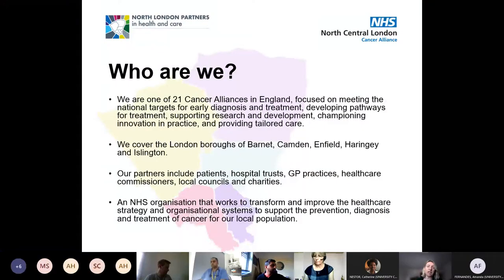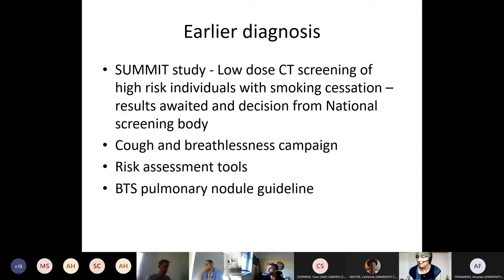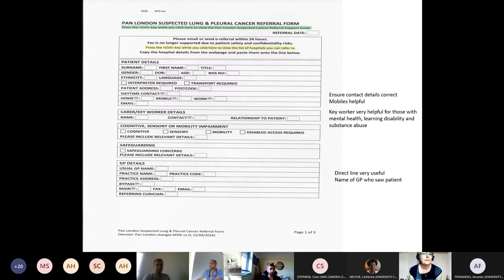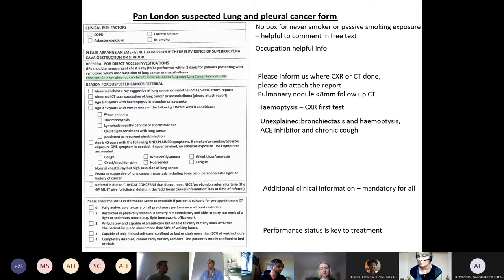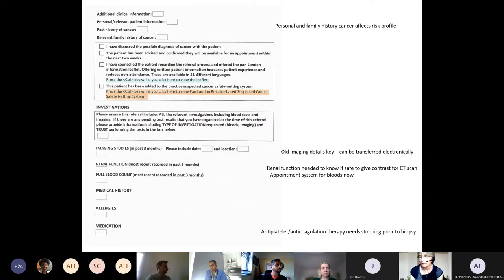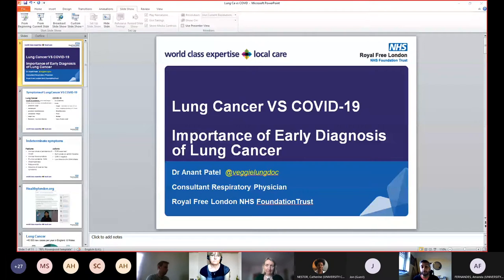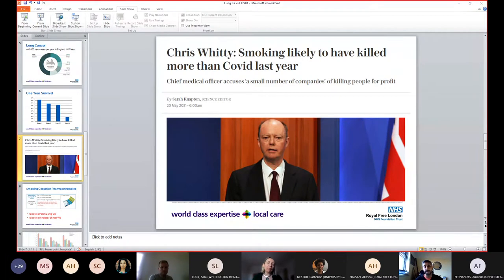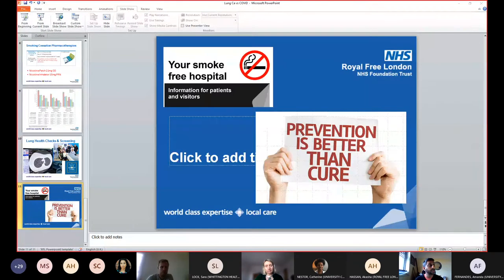Primary Care Cancer Webinar - Lung cancer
Respiratory consultants Anant Patel (Royal Free), Zaheer Mangera (North Middlesex) and Sara Lock (Whittington) presented and discussed current referral pathways  for lung cancer diagnosis in north central London, comparison of possible lung cancer symptoms with COVID-19, the impact of smoking cessation, x-rays and CT scans and other related topics in this session for primary care professionals.

The webinar took place on 27 May 2021.